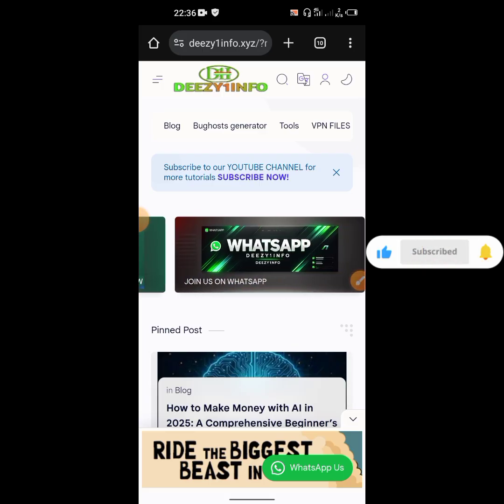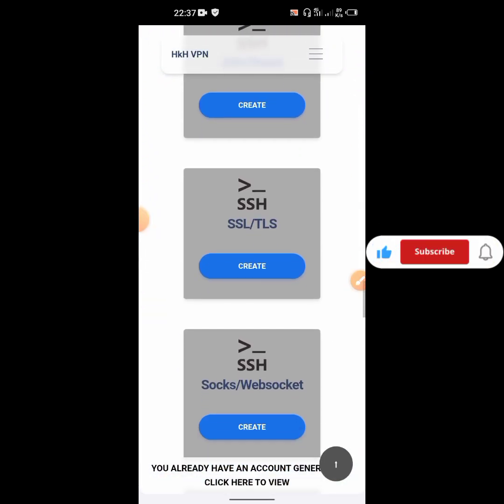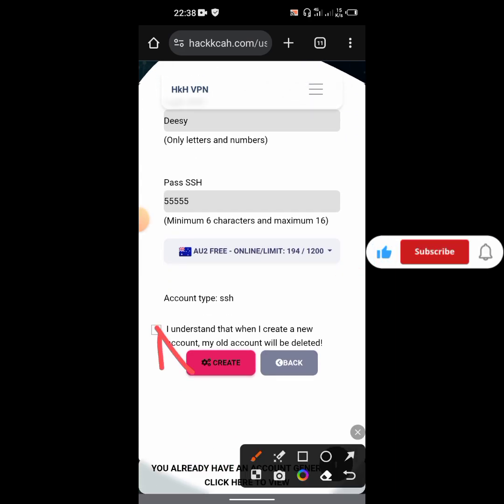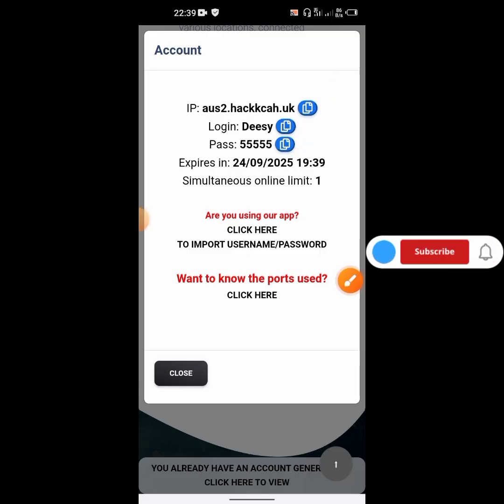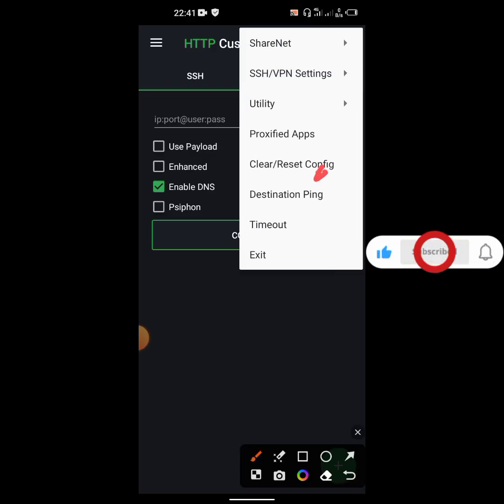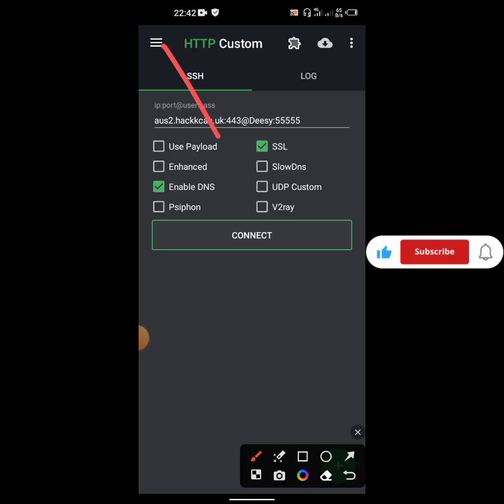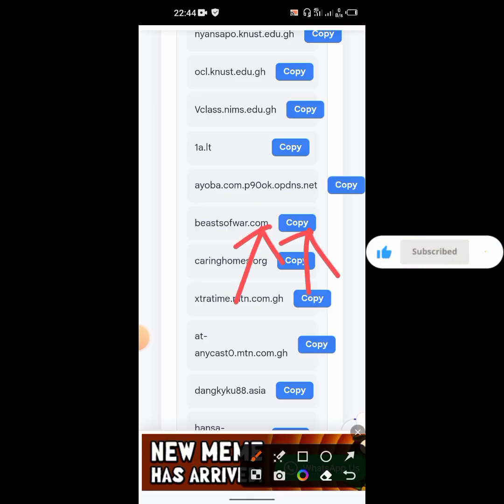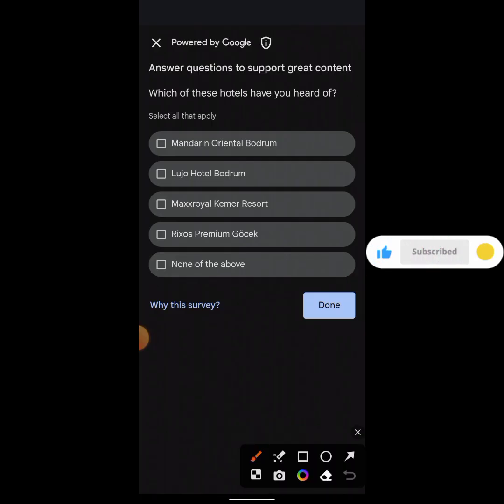How to create SSL files on HTTP CUSTOM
Learn step-by-step how to create an SSL file on HTTP Custom. This tutorial makes it easy to generate SSL files for secure connections, improve your browsing privacy, and enjoy a safer internet experience. Perfect for beginners who want to configure HTTP Custom with SSL.

✅ Beginner-friendly
✅ Works on HTTP Custom

LINKS:
LEGAL SSH SITES;